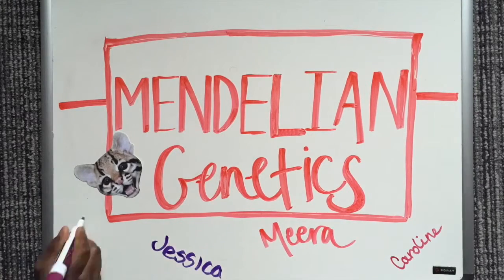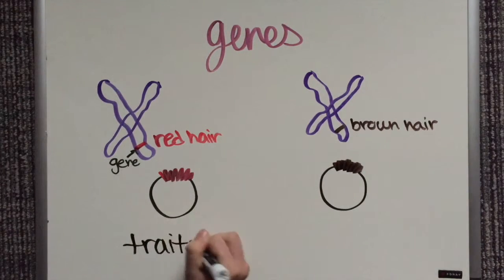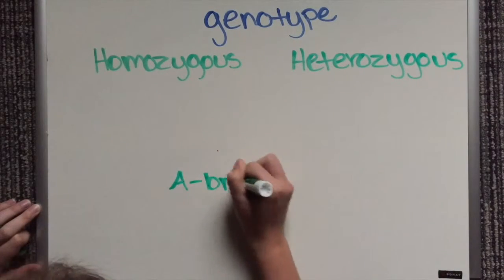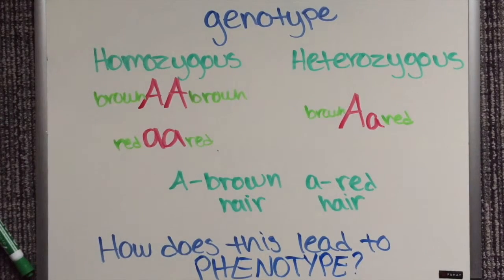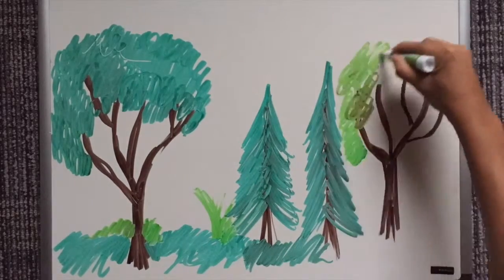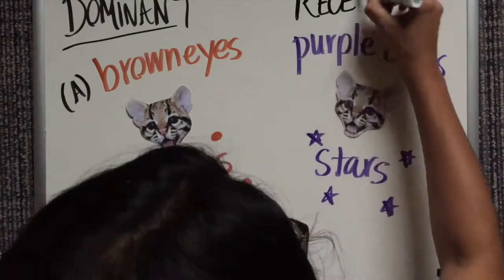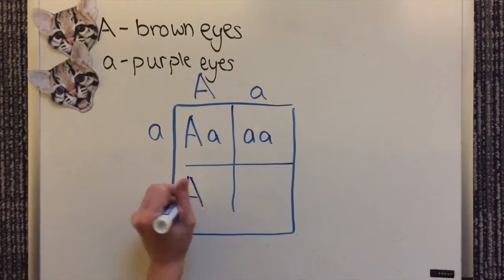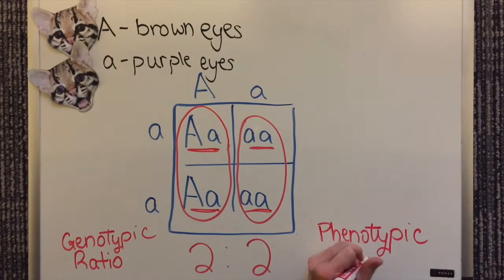F15 48 Mendelian Genetics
A short introduction to basic Mendelian Genetics.